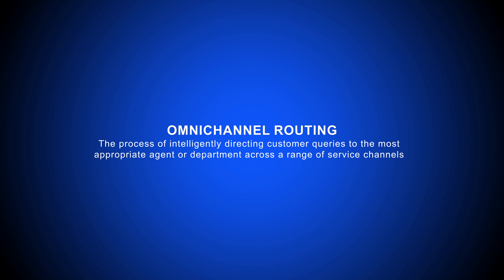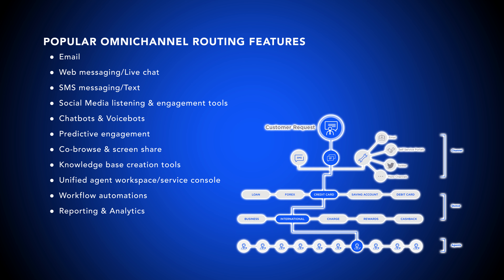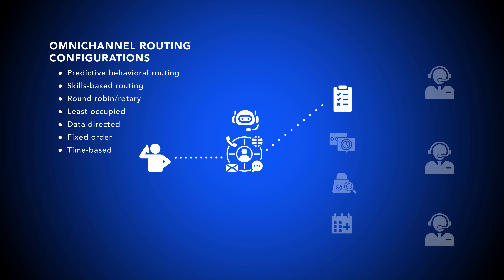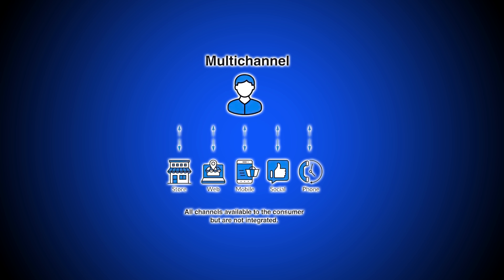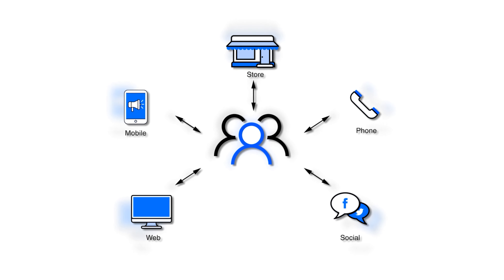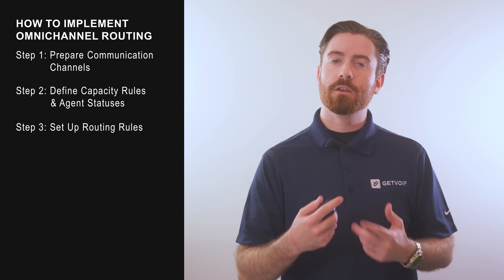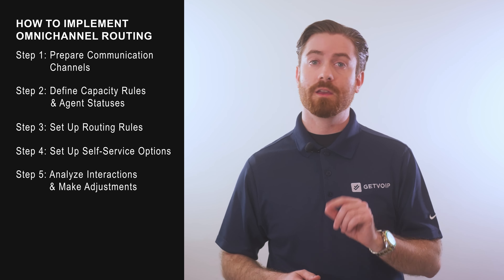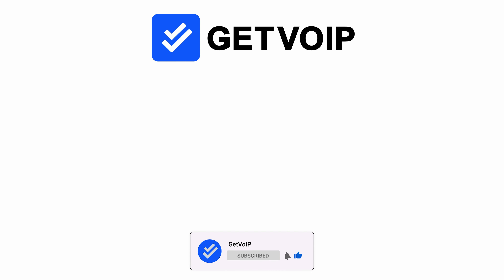Omnichannel Routing Explained - Benefits & How it Works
In this video, we introduce Omnichannel Routing.